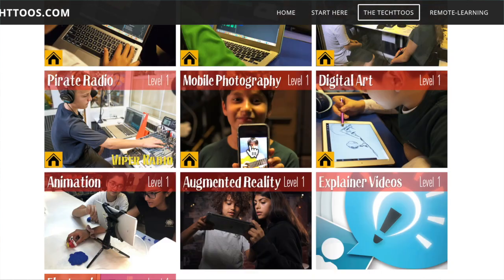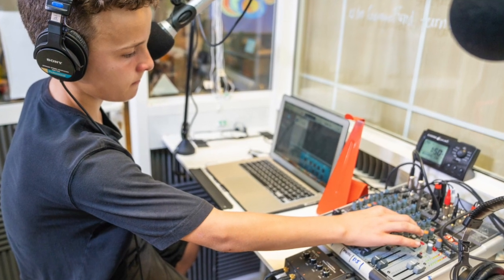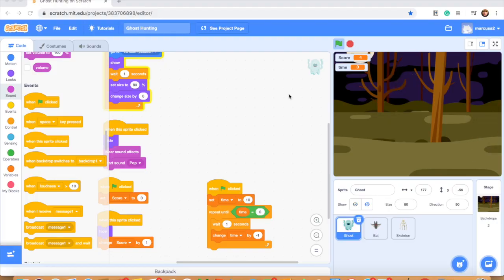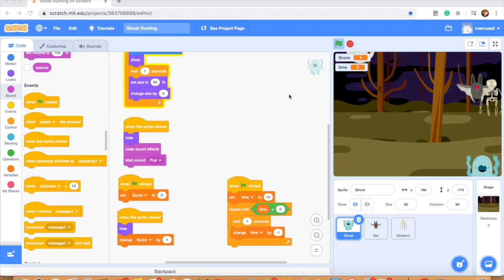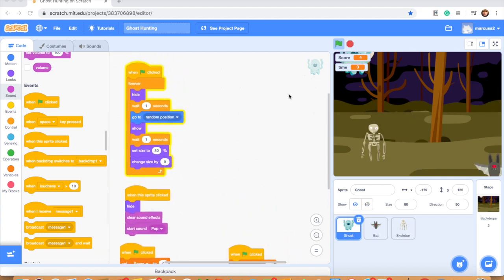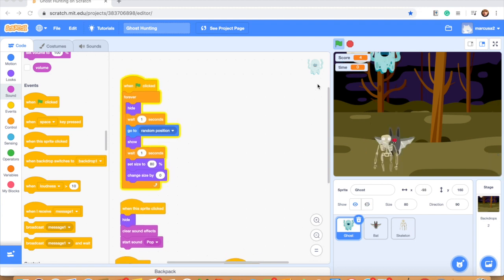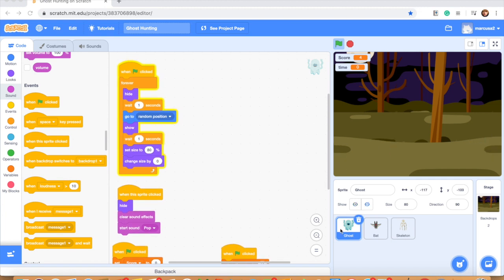ACS MS Tech Showcase - Remote-Learning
This video is about ACS MS Tech Showcase - Remote-Learning